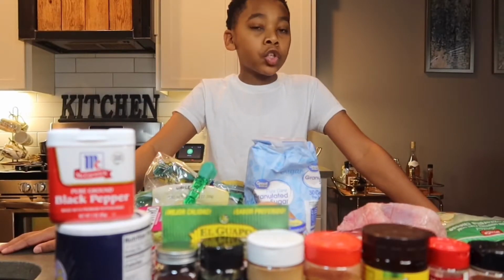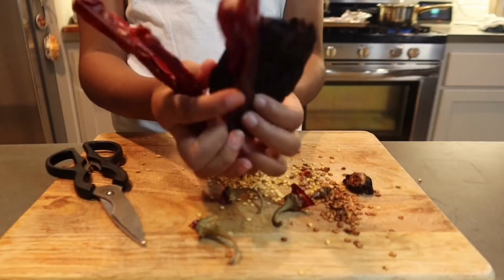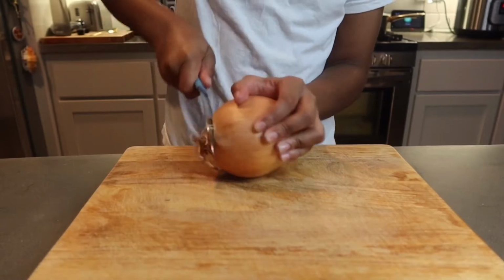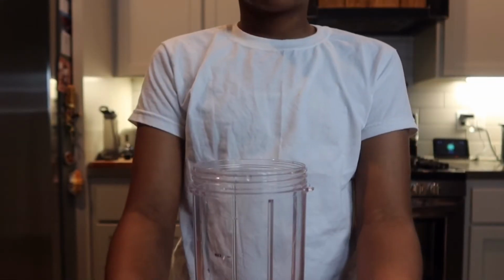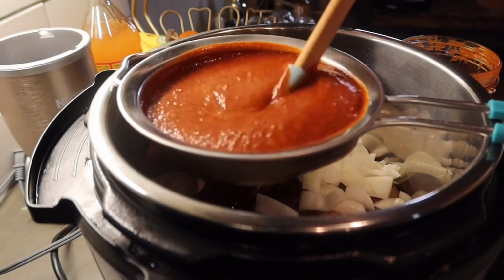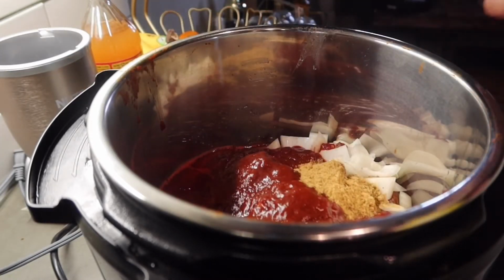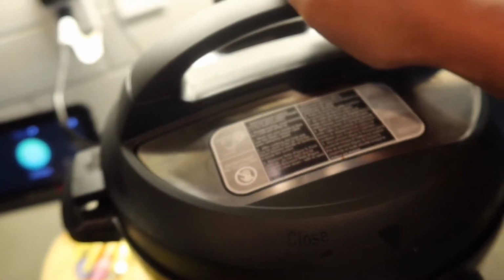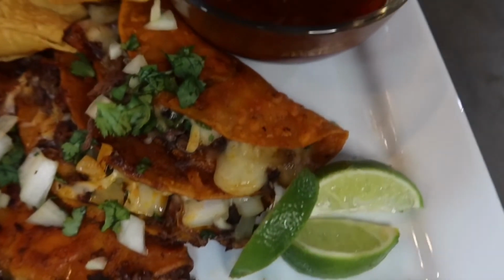How to make Birria tacos in the Instant pot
Hope you guys enjoyed this video don’t forget to like comment share and subscribe and go check out all my other videos this video it’s of me cooking Birria tacos They’re so good and delicious please watch the full video before you start cooking love you guys so much.